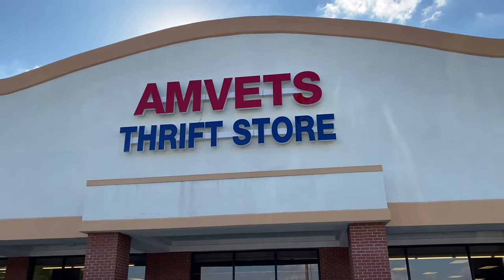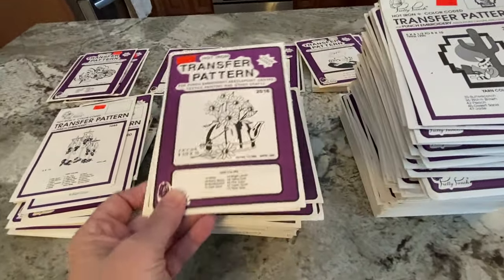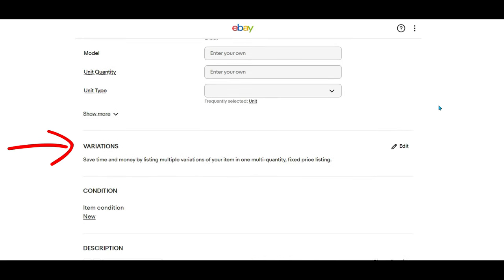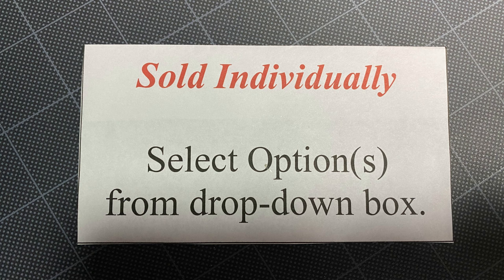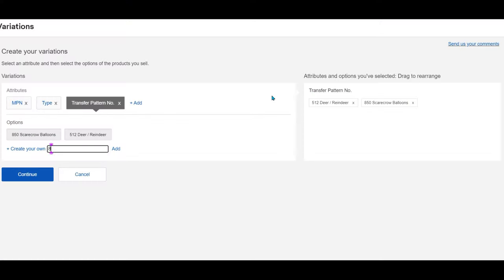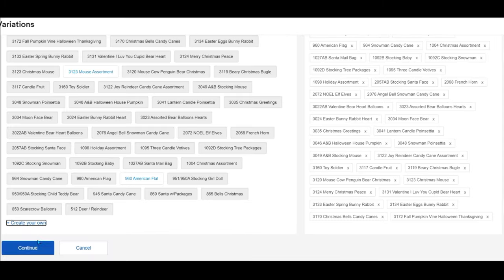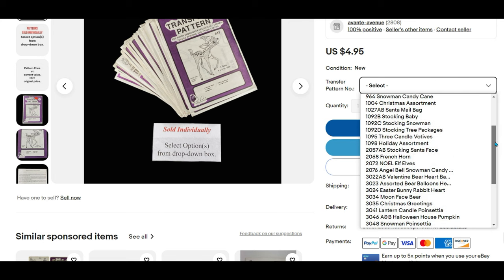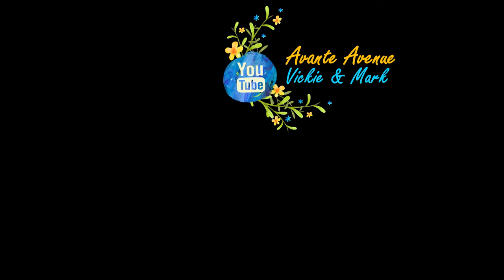ebay VARIATION LISTING Tutorial Step by Step | ReSeller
If you know my tutorials, they are comprehensive! In this video, I show you step by step how to set-up an ebay variation listing.

To see the live listing (tweaked title)

AIR PILLOW MACHINE:
airDEFENDER / airINFINITY II Air Pillow Machine inflate air pillow cushion void fill (+) 2 roll/film by airDefender

AIR FILM (replacement/other sizes):
4x8 AirDEFENDER Lite Film Roll
6x8 AirDEFENDER Lite Film Roll
8x8 AirDEFENDER Lite Film Roll

PRE-FILLED AIR PILLOWS (Try before you buy the machine):
65 count 4x8 airDEFENDER air pillows
130 count 4x8 airDEFENDER air pillows
195 count 4x8 airDEFENDER air pillows
260 count 4x8 airDEFENDER air pillows
330 count 4x8 airDEFENDER air pillows

TAPE & DISPENSERS
Tape for Dispenser: 6 Rolls Scotch Heavy Duty Packaging Tape 1.88" x 54.6 yd
Tape for Dispenser: 6 Rolls Scotch Contractor's Grade Masking Tape (fits snugly on above dispenser)
Scotch Heavy Duty Packaging Tape (3-Pack Hand Dispenser)
OTHER PACK to SHIP SUPPLIES:
Packing Peanuts 3.5 cu. ft. (22.5 Gallons) Pink Anti-Static
LABELS:
Do Not Bend Labels (1,000 per roll)
Fragile Labels (1,000 per roll)
BOXES:
8x6x4" Corrugated Shipping Boxes 100 Boxes
OTHER TOOLS & MISC:
2 Pcs 7" long Burlywood Scoring Tool Box Maker Scoring Tool
24" Aluminum Straight Edge Ruler with Handle
Large 30x36 Self-Seal Tear-Proof Polyethylene Mailers (NOT GUSSETED)
Rotating Turntable Display Stand: White Electric Motorized with LED, 44 Lb Centric Loading for Shop Display
Headphone: OneOdio A70 Bluetooth Over Ear Wireless Headphones w/ Wired Jack